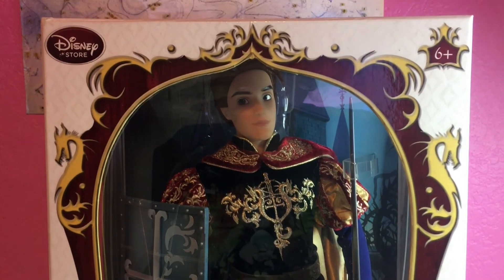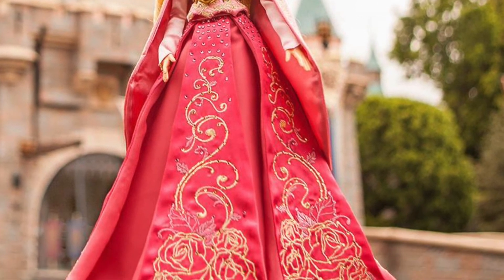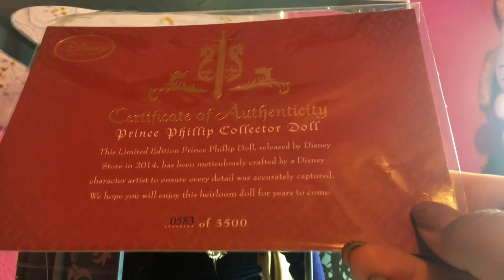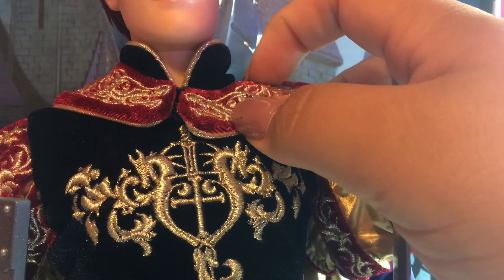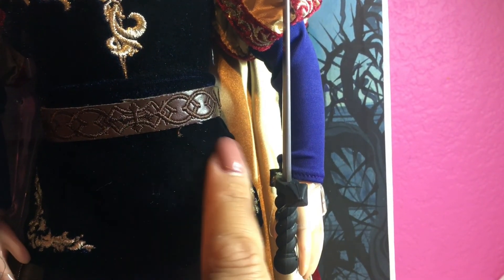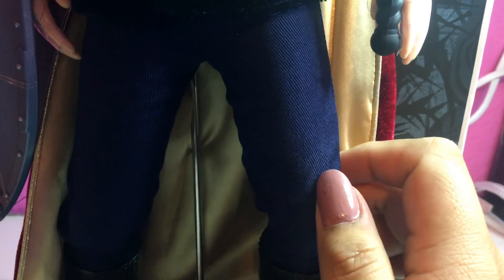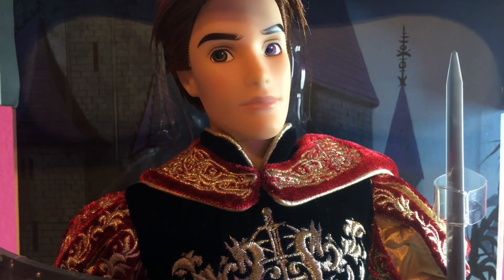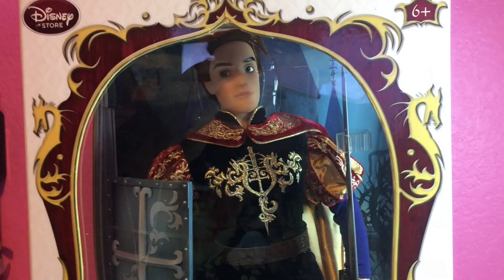Disneystore Prince Phillip 18" Limited Edition Doll Review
hay everyone I'm back with a new Limited Edition Disney Doll  Review its been so long since iv done one. I'm so excited to have him in my collection. so enjoy the show.
                         other Videos i made

                music